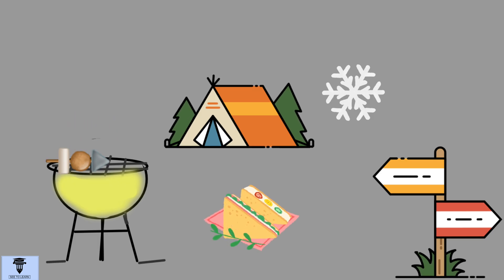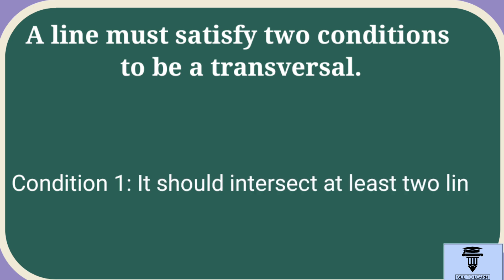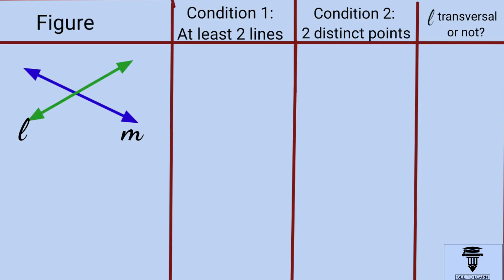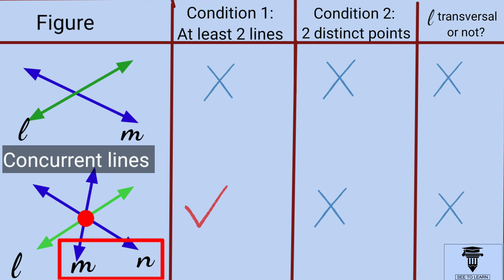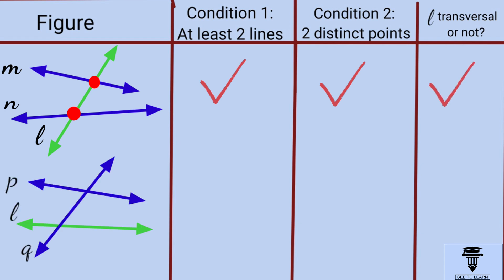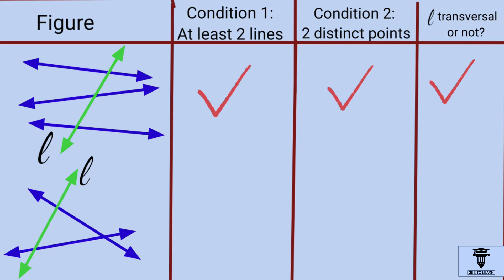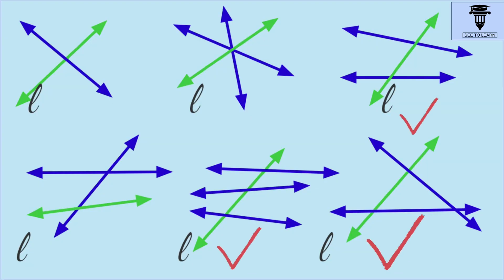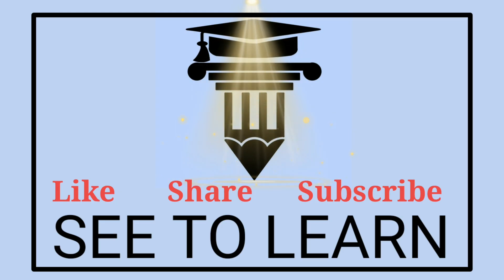How to identify a transversal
1.Many times we see lines crossing each other.
2.In such lines transversal is the special line which cuts at least two lines at distinct or different points.
3. A line should satisfy two conditions to be a transversal.
 It should intersect at least two lines
 The intersection should be at distinct points.